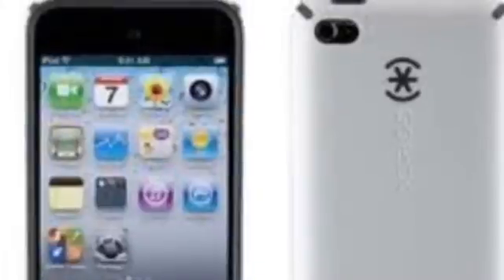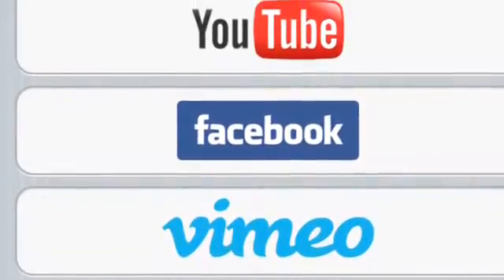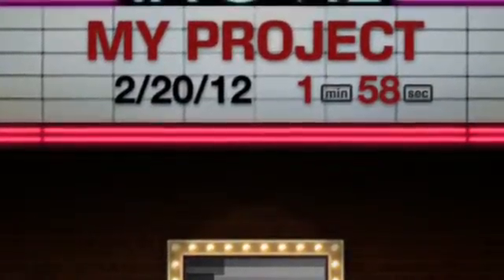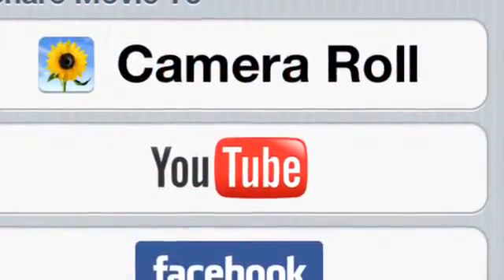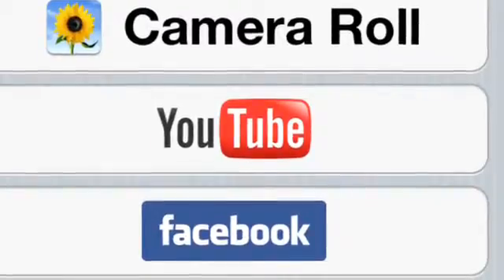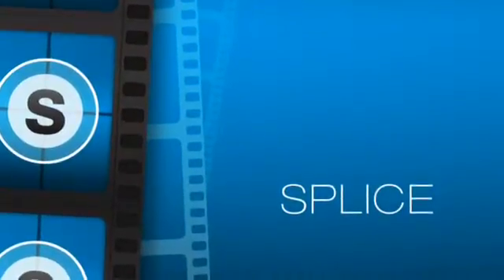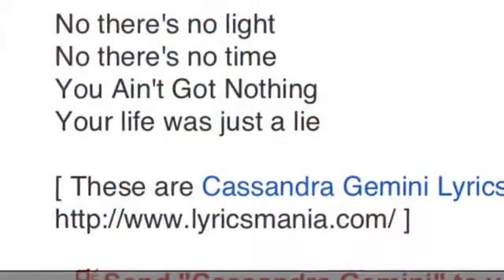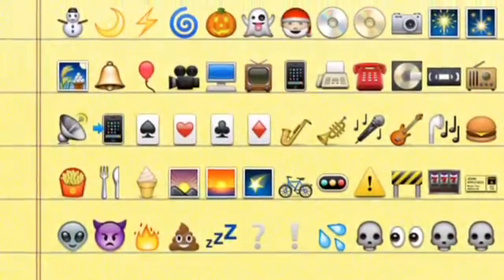my first imovie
i like imovie. its fun to use. la la la la